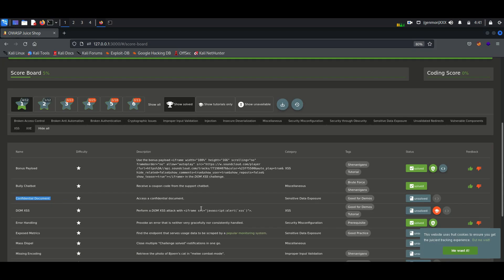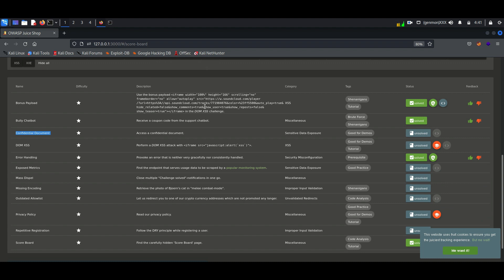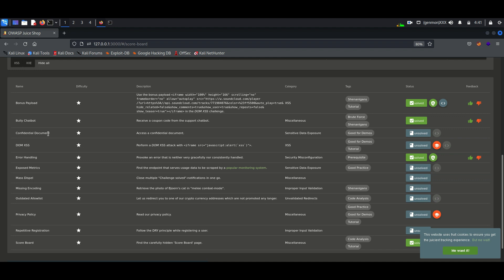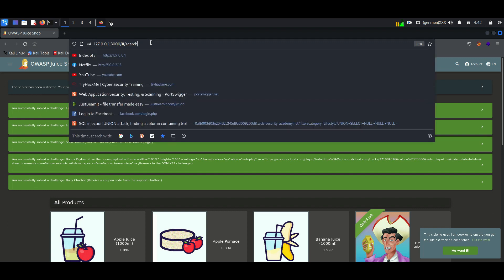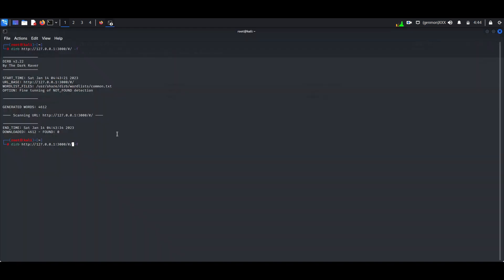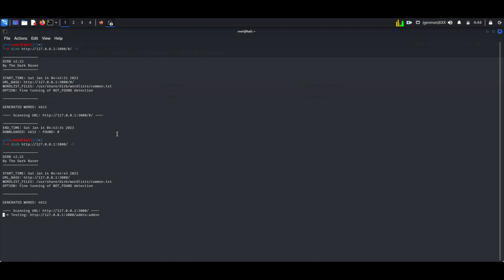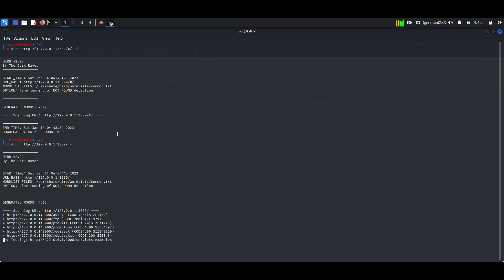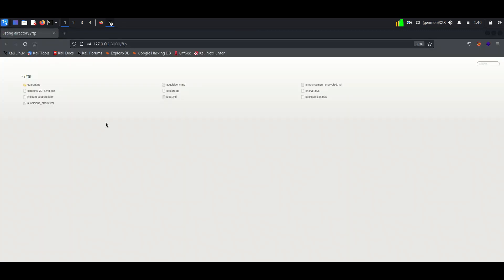Juice Shop Confidential Documents | Juice Shop Walkthrough |OWASP TOP 10 VULNERABILITY|How to hack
OWASP TOP 10 VULNERABILITY
Juice shop tutorial
Juice shop
Confidential Documents Juice Shop